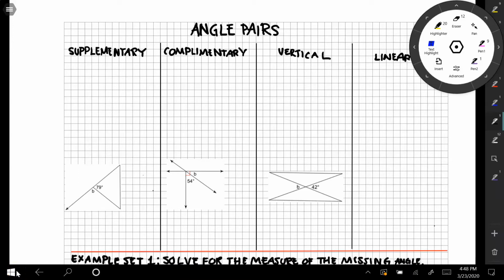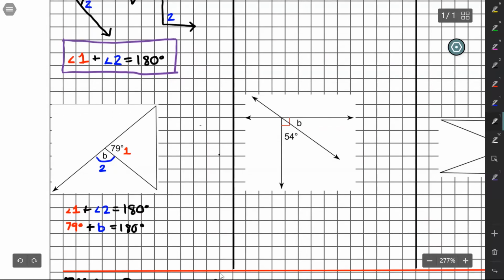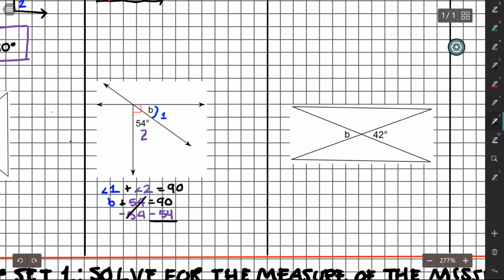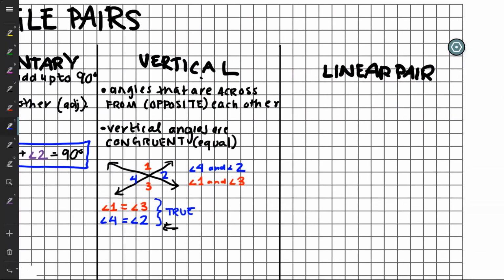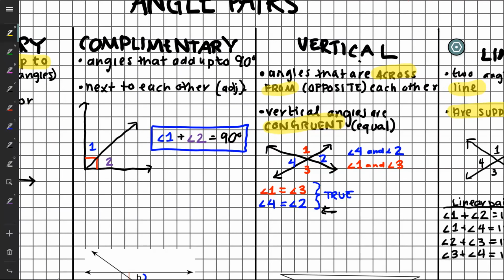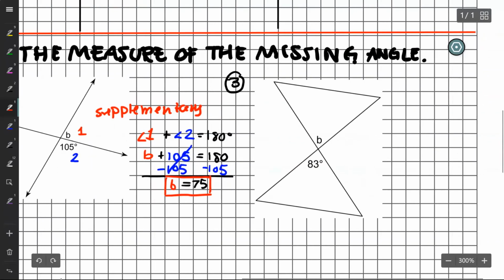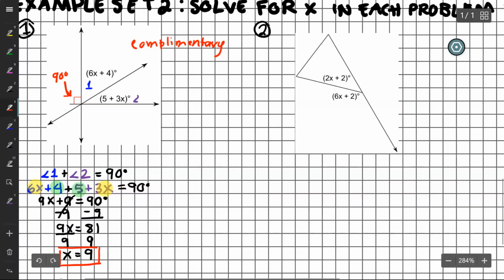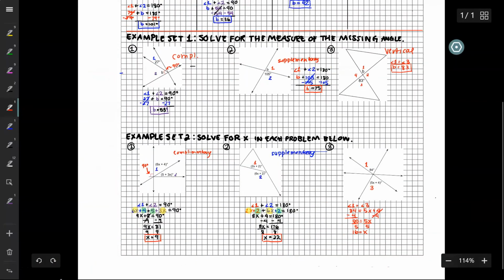Angle Pairs Notes and Examples